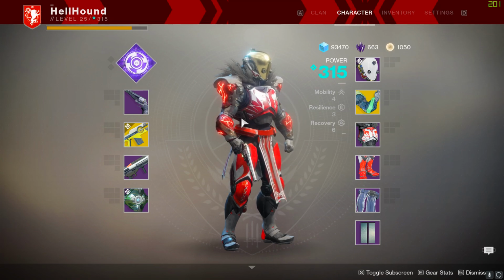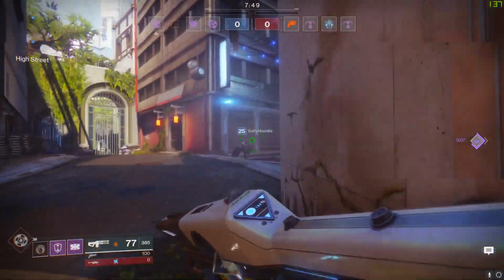Bungie Broke Destiny 2 and It's Amazing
Christian Mason], A Boogie Ft Kodak Black- Drowning (Instrumental), and Flamingosis - Down For The Fifth Time

Save On ALL ASTRO products by using this
Save %5 on all Scuf products using code "SirDimetrious"
Save %10 on Kontrol Freeks' with code "SirDimetrious"